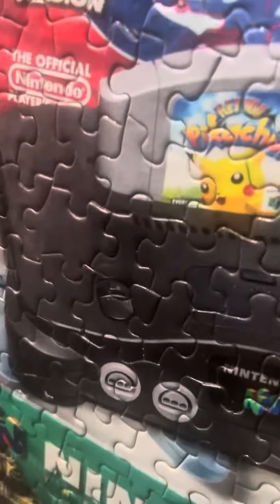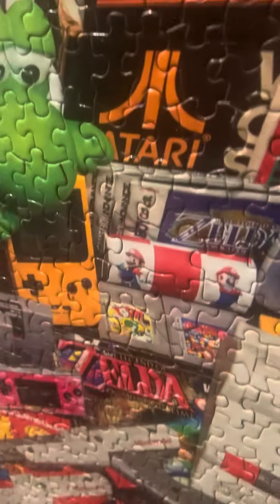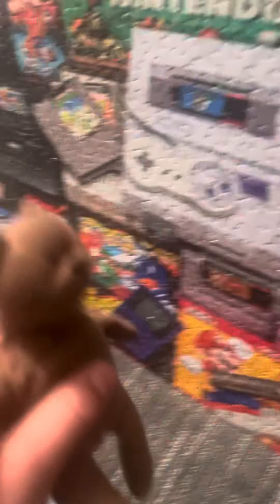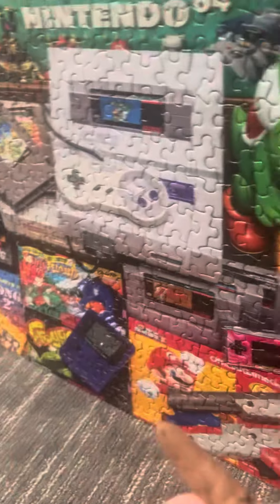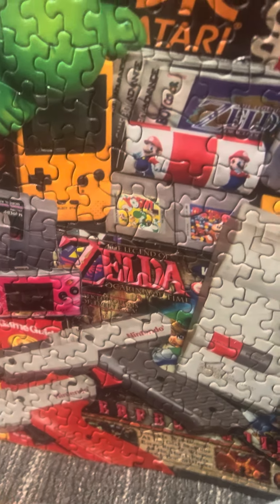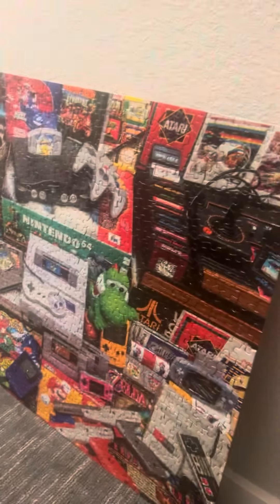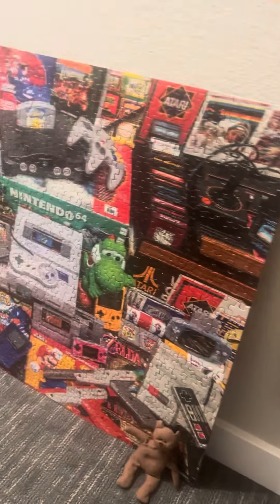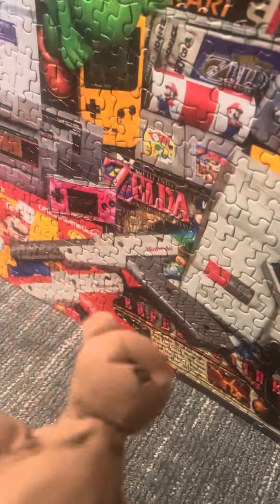Poopy Bear with Nintendo puzzle